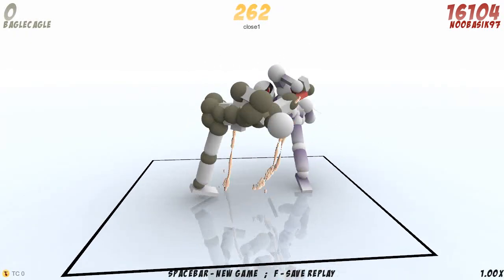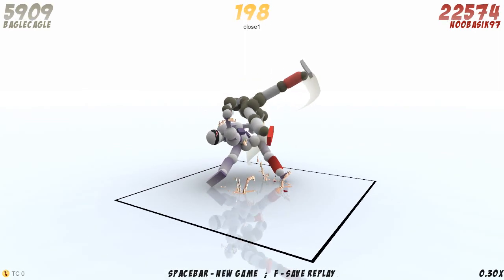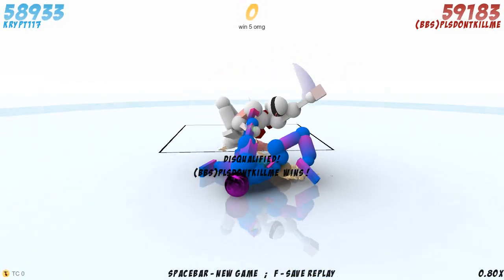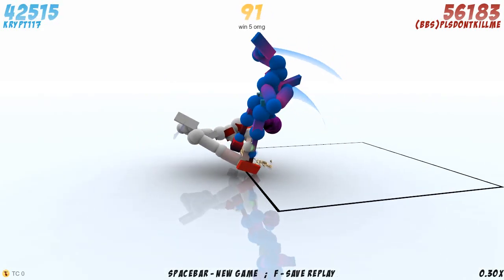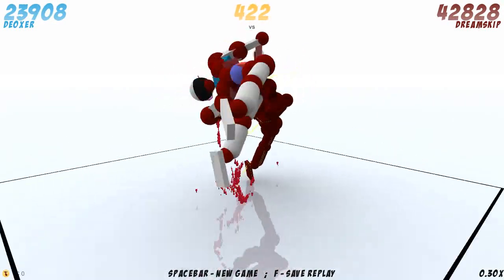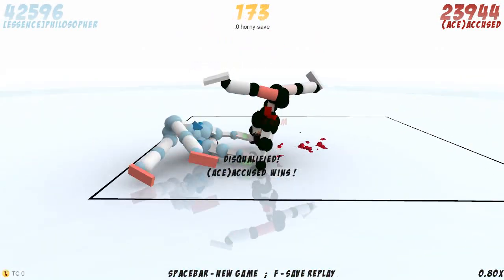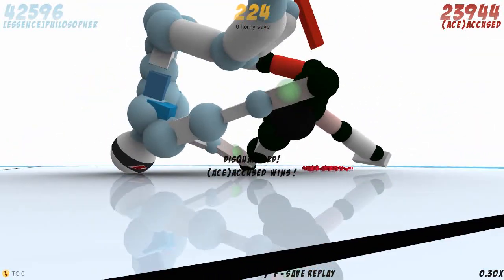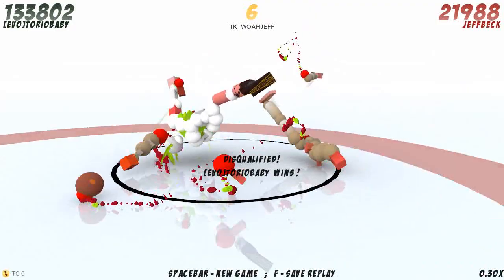Top 5 Insane Fights - Week 36 (Toribash)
1 - T0ri0baby
2 - Accused
3 - Deoxer
4 - Plsdontkillme
5 - Baglecagle